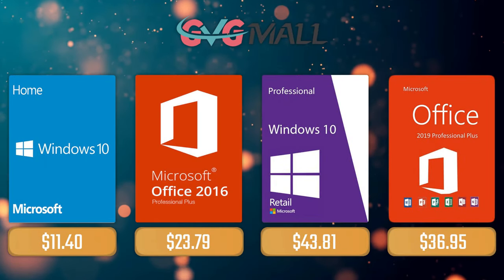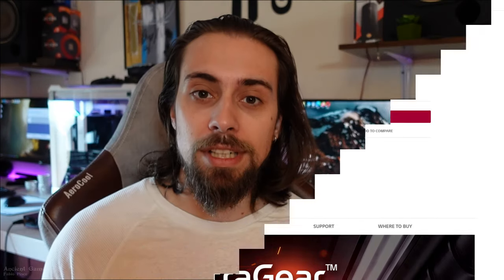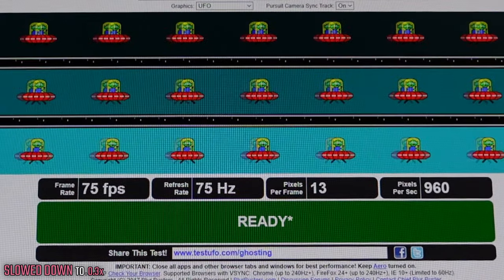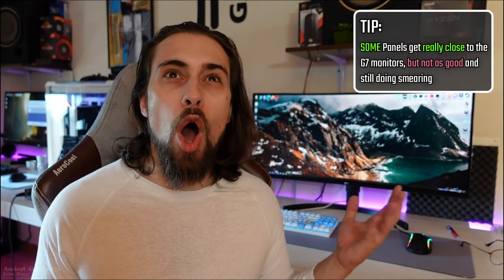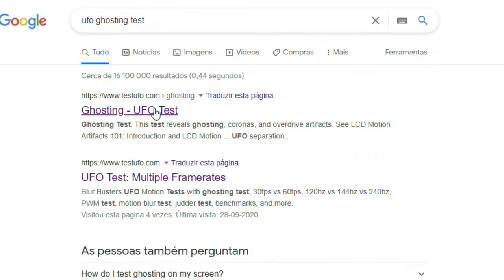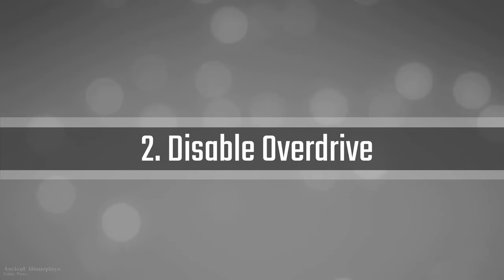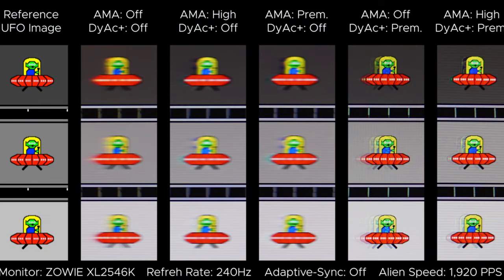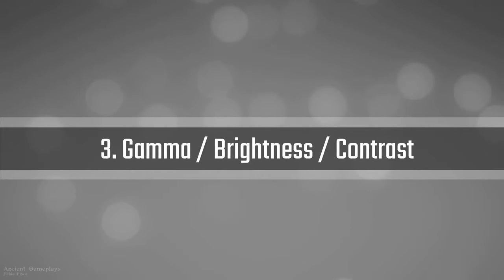4 TIPS to fix Monitor Ghosting | Easy 2021 Tutorial Guide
The return and exchange period of VIP-GVGmall：30 days (from the date of purchase)

Hello People,

Today, with a tutorial about HOW TO FIX (or at least improve) MONITOR GHOSTING :D

00:00 - INTRO
01:26 - Things to have in consideration
02:28 - Monitor's Overdrive Settings
05:27 - Disable Overdrive
07:40 - Gamma / Brightness / Contrast
09:13 - Refresh Rate

11:32 - Conclusion
12:20 - Channel Supporters
12:41 - More Videos

AMD PC USED for testing:

      CASE: None